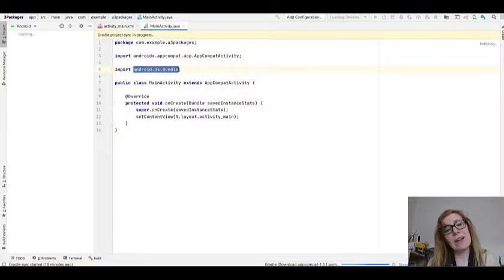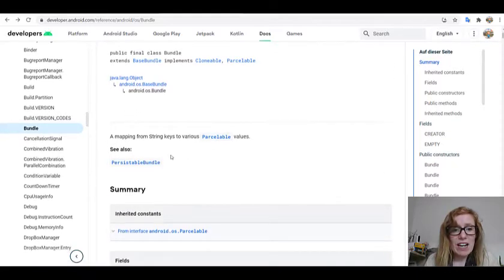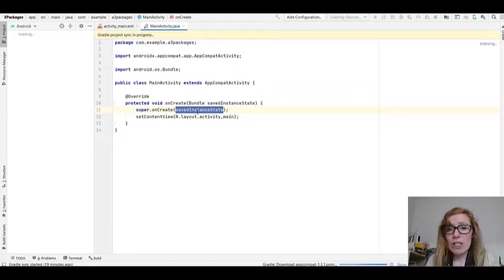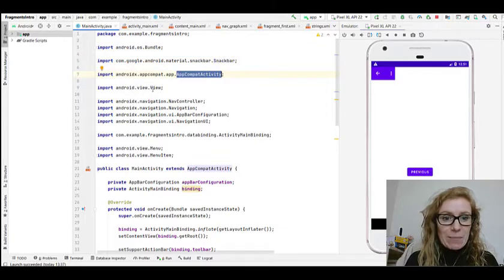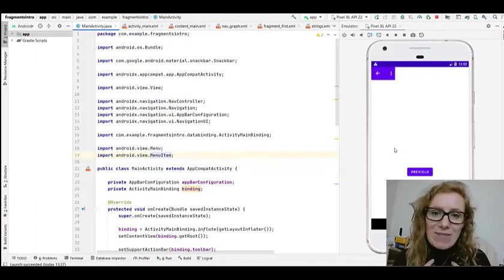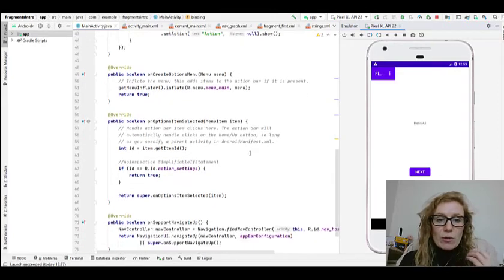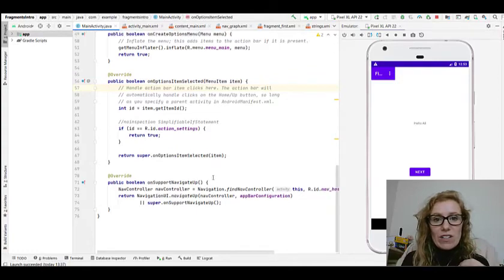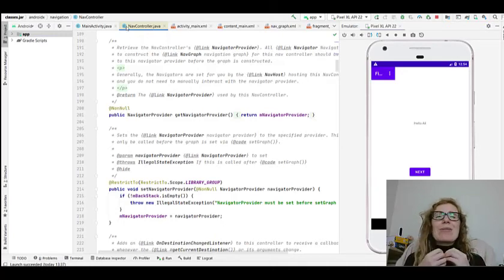3) Android Packages Introduction | Java with Ali